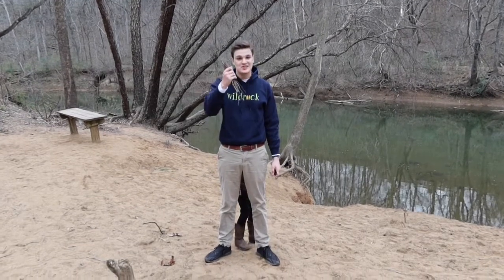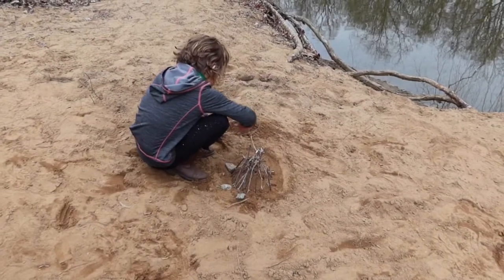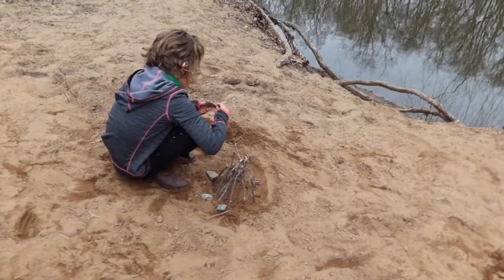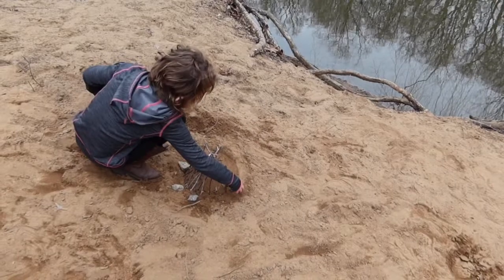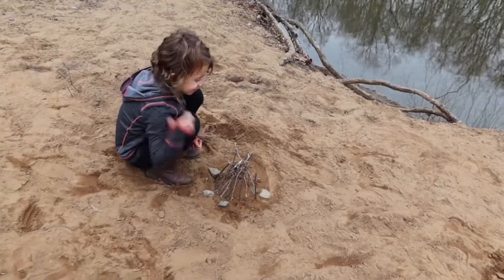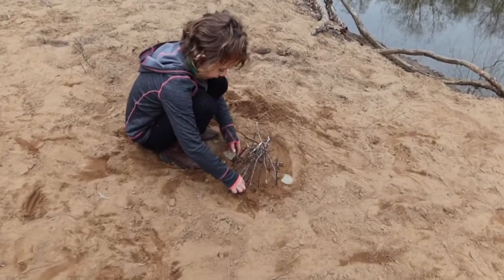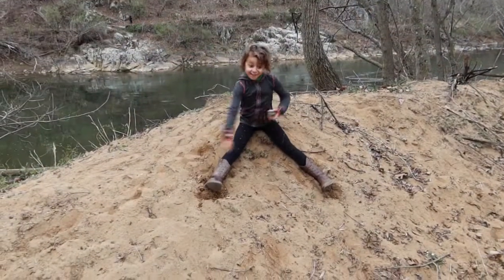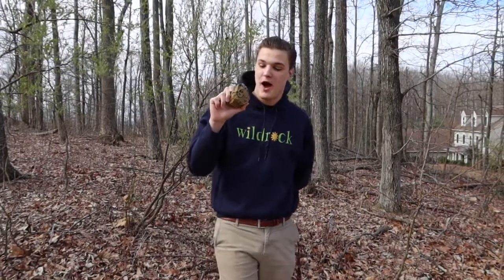Nature is Open: Riverview Park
Elementary school students home from school are invited to get outside to play, create, and explore! In this episode, children are encouraged to make smiley faces on the ground to share with friends. In light of COVID-19, this series promotes social distancing and use of off-the-beaten-track park spaces.